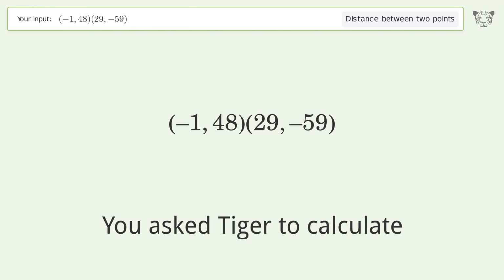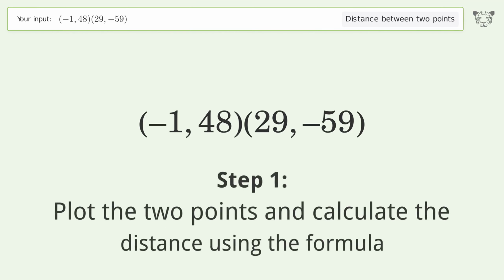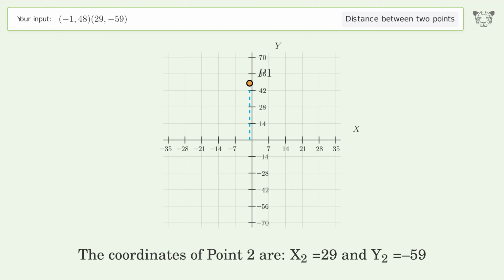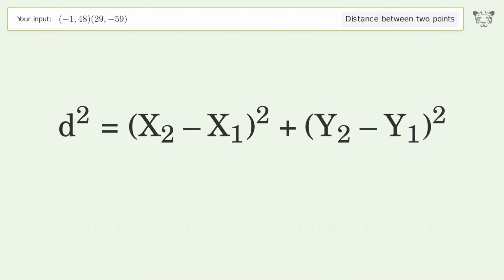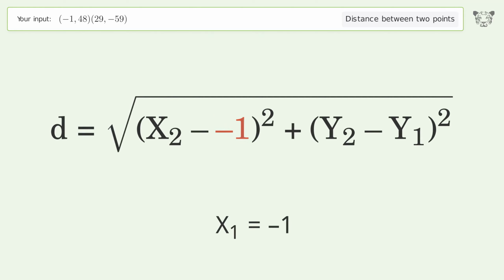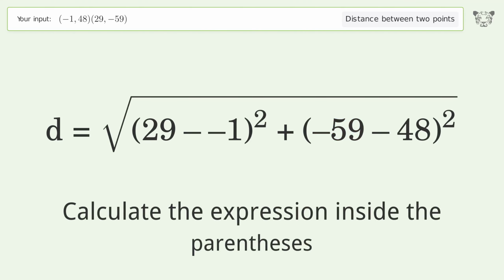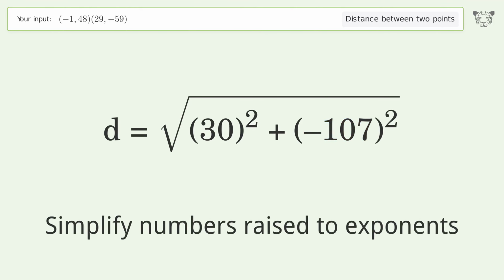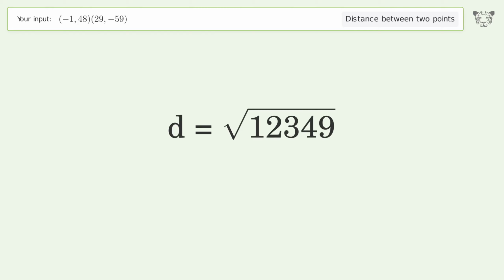Find the distance between two points p1 (-1,48) and p2 (29,-59): Step-by-Step Video Solution